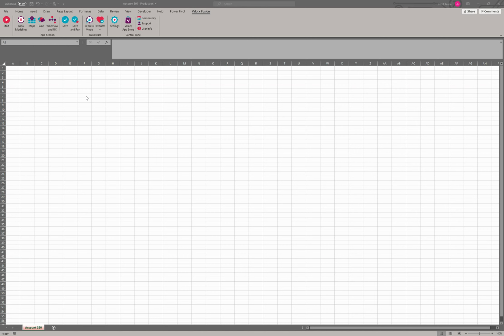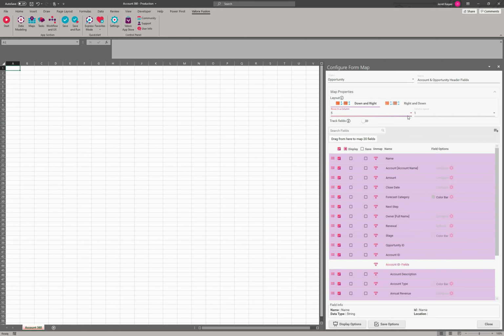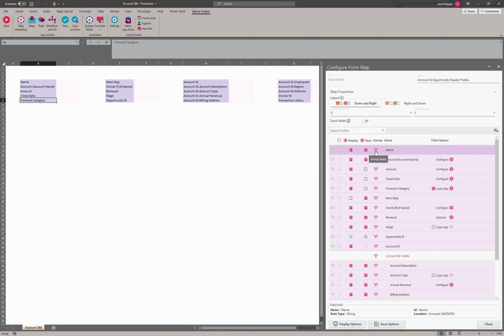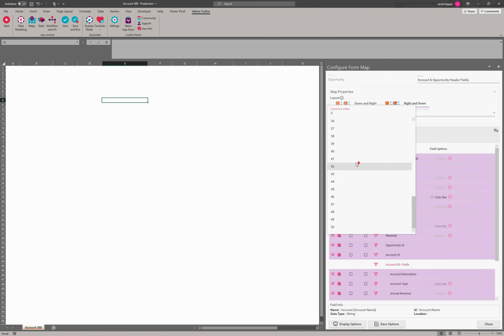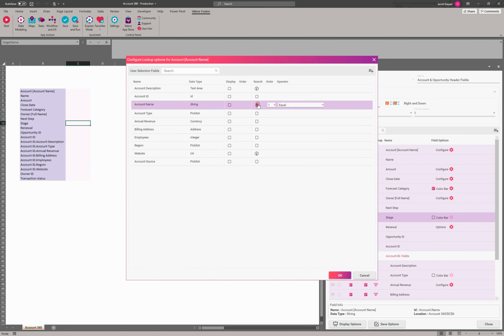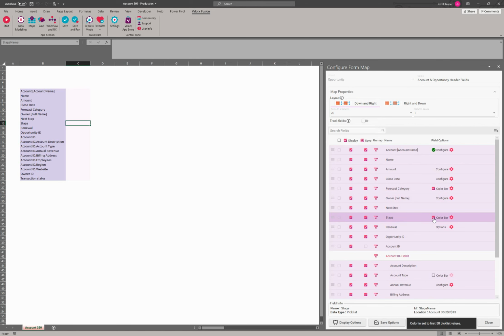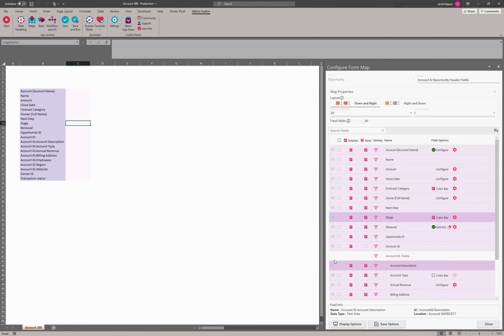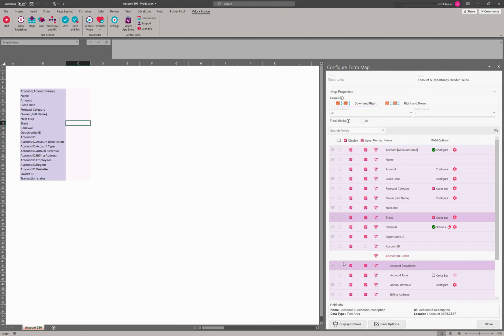How to set up a form map in Valorx Fusion for Salesforce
Learn how to build a form map in Valorx Fusion to display and edit Salesforce records in a structured, form-style layout inside Excel. Perfect for cleaner data entry and better visibility.